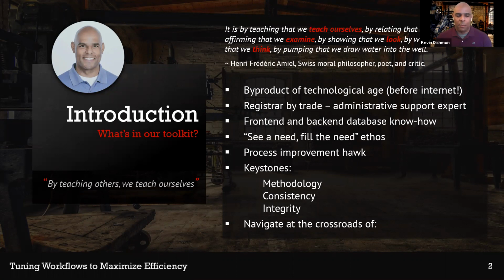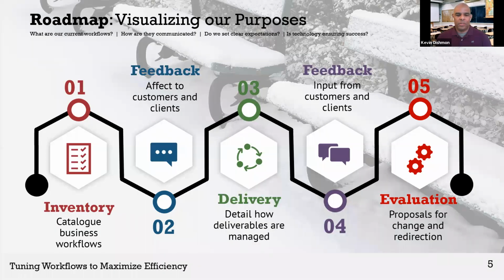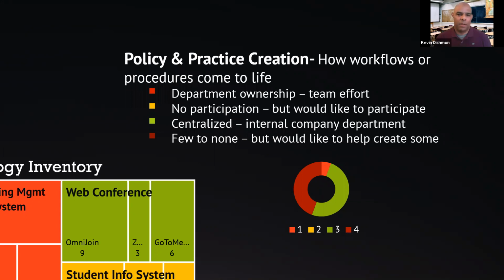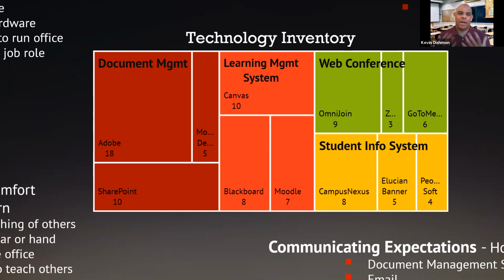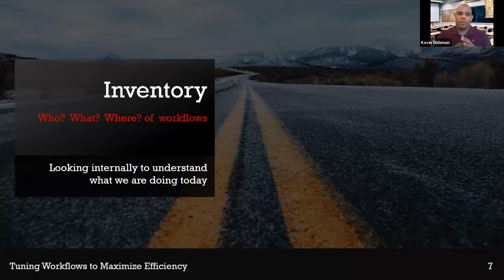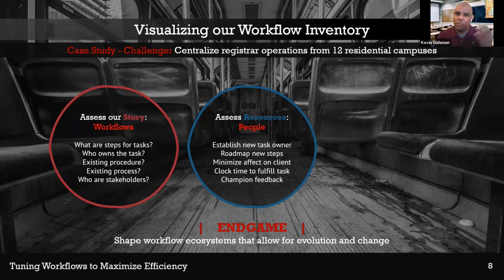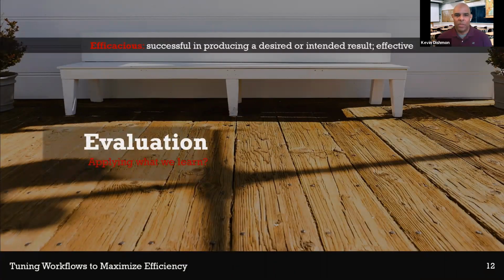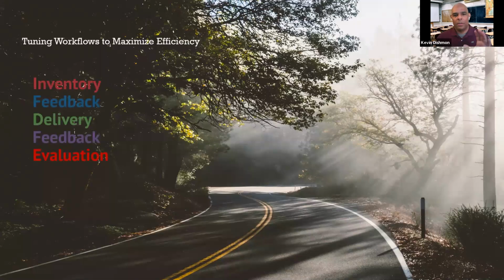Work Smarter, Not Harder: Tuning Workflows To Maximize Efficiency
Hear from Kevin Dishmon, Corporate Director of Academic Operations & Technologies, AHED Schools, on how to take stock of your current workflows, identify trouble areas, and engage technology as a path to building efficacious, efficient processes.